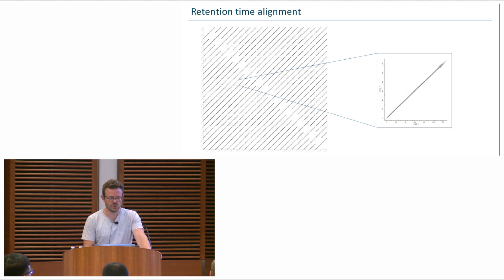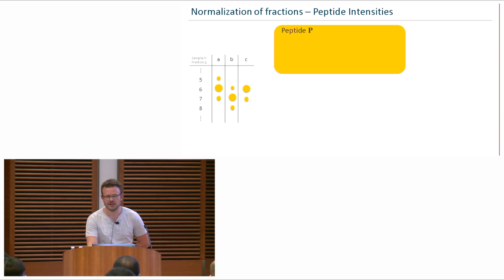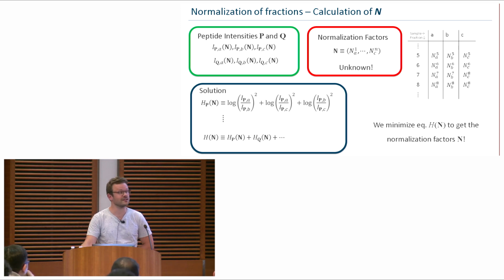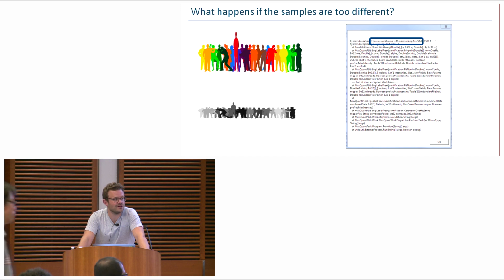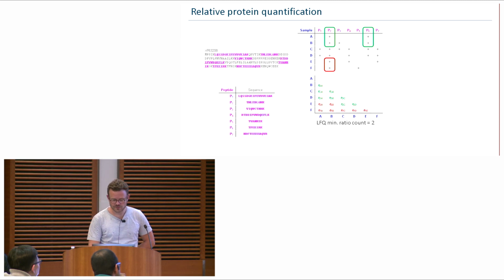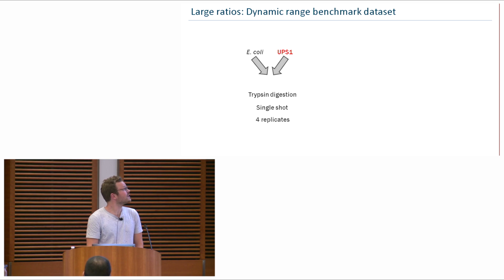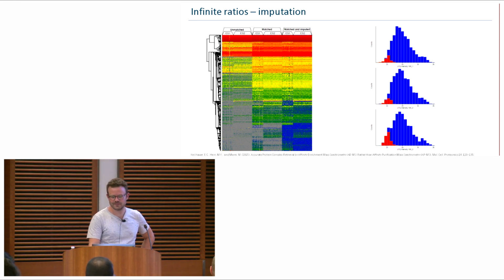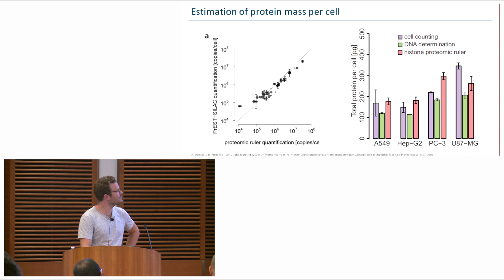MQSS 2019 | L4: Label free quantification | Christoph Wichmann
Quantitative proteomics long relied on stable isotope labels to compare the quantities of proteins across samples. Alternative label-free methods traditionally suffered from mediocre accuracy of the quantitative readout and limited flexibility of the experimental workflow, such as incompatibility with peptide fractionation. Nonetheless, quantification without isotopic labels or spike-in references is the most straightforward and economical approach.
To address the drawbacks and make use of the advantages of the label-free approach, MaxQuant contains a label-free quantification module called MaxLFQ. It is a series of algorithms that are based on the peptide intensity readout. MaxLFQ implements ‘delayed normalization’ which makes it compatible with any upfront sample fractionation, and ‘maximal ratio extraction’, which makes use of the maximum quantitative information of proteins across samples. In that way, MaxLFQ is able to accurately quantify a large dynamic range of fold changes, from as low as two-fold, to more than 4 orders of magnitude, all on a whole proteome scale.